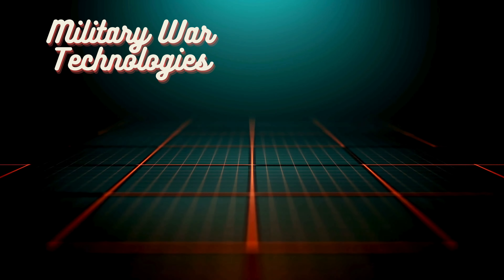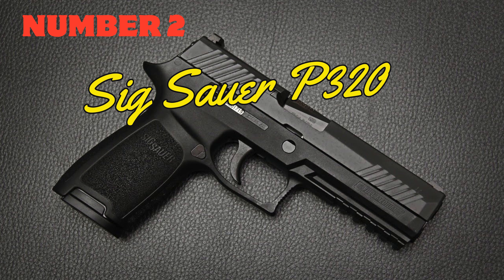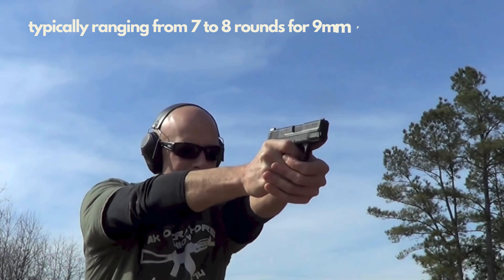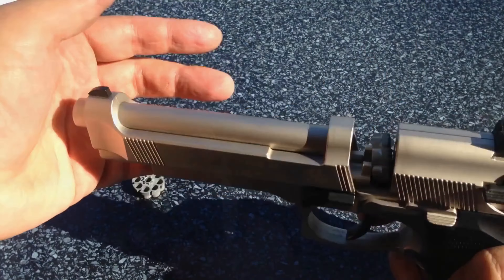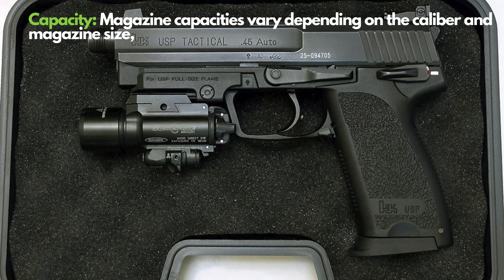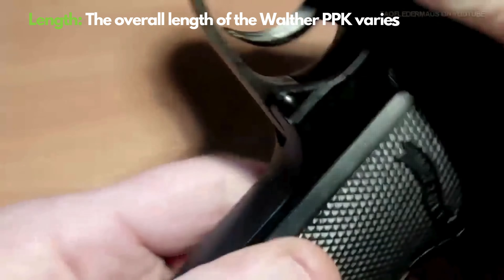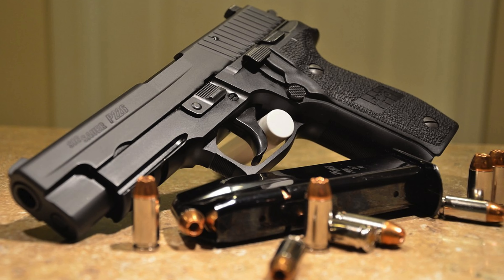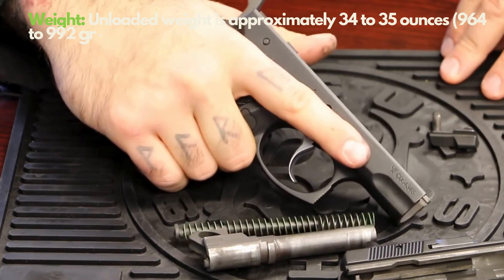Top 13 Handguns Around the World: Performance, Reliability & Design (2024) | Military Trends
Calling all gun enthusiasts!  This video explores the top 13 handguns from around the globe, each chosen for their exceptional performance, reliability, and ergonomic design. We'll delve into their origins, calibers, capacities, and ideal uses. Whether you're a seasoned shooter or just starting out, this video will equip you with valuable knowledge about these remarkable firearms.

Here's what you'll discover:

Key features of each handgun, including caliber, capacity, and weight
Advantages and ideal uses for each model
Countries of origin and interesting facts
Customization options for personalized preferences
So, grab your gear and join us on this exciting journey through the world of handguns!

Don't forget to:

Like this video for more awesome content!

Dive into the cutting-edge world of advanced military technologies with our latest video, where we explore the future of warfare and defense. Uncover the latest in military inventions, from top 10 breakthroughs to secret technologies shaping the battleground. Our coverage spans across military power and the strategic innovations driving today's armed forces.

Discover the impact of new military technologies, including drones, AI, and cyber warfare tools that redefine strategic paradigms. We delve into the heart of military tech, showcasing the latest trends, vehicles, and weapons that make up the arsenal of the modern soldier.

Join us as we highlight the prowess of the US military, a leader in technological advancement. From the deployment of cutting-edge military trucks to the development of transformative military technologies, witness the evolution of combat and defense strategies.

Stay informed with the most recent military technologies news, and get a glimpse into the military technologies of the future, promising to enhance national security and global peace. Our video offers a comprehensive understanding of the power and potential of military technology, inviting you to ponder the future of global defense and warfare.

Embrace the future of military technology with us, and understand the innovations that will lead tomorrow's defense strategies.